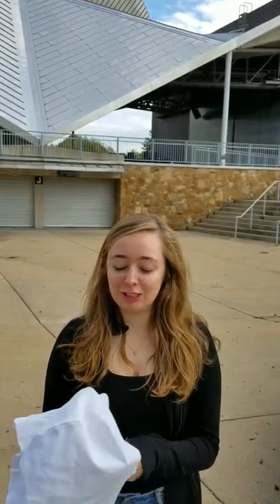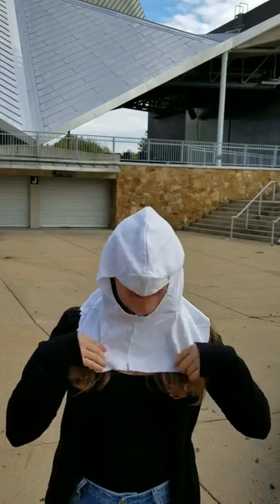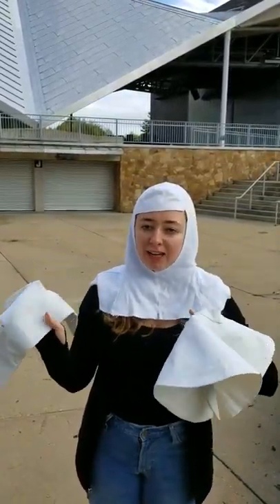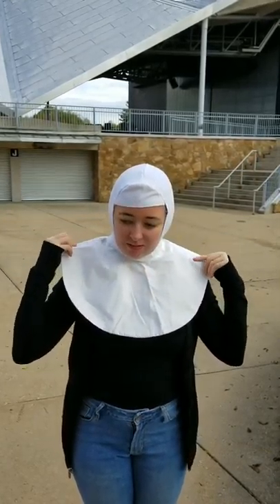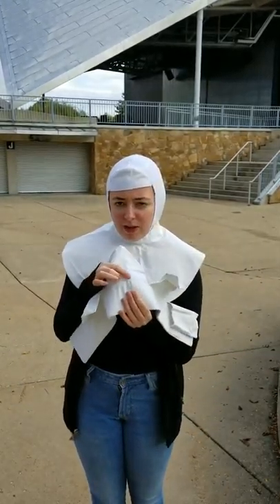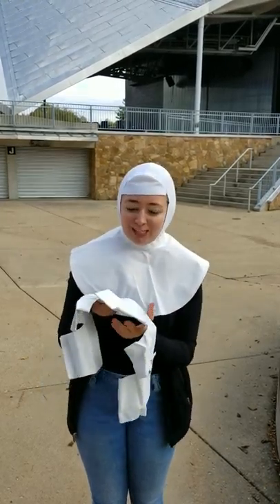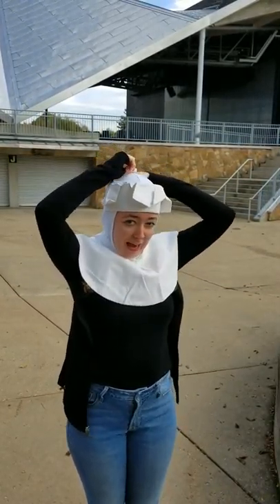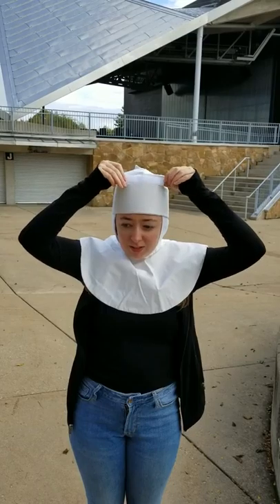RVC Starlight Nun Tutorial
Sister Act 2017 Nun Costume made by Rock Valley College's Starlight Theatre.